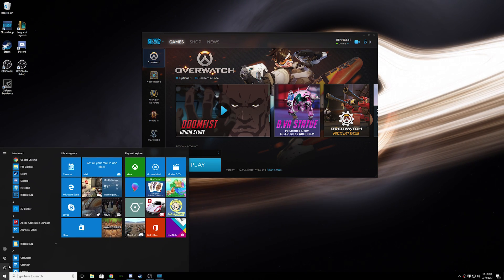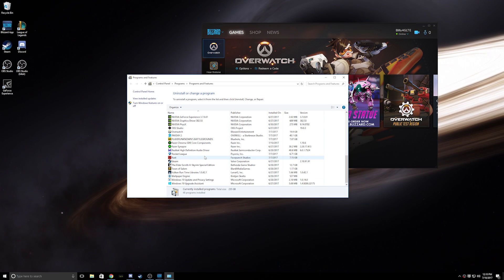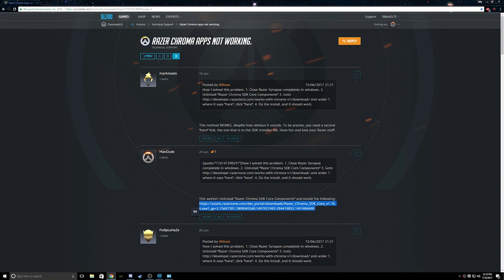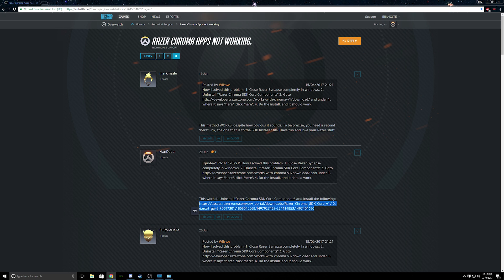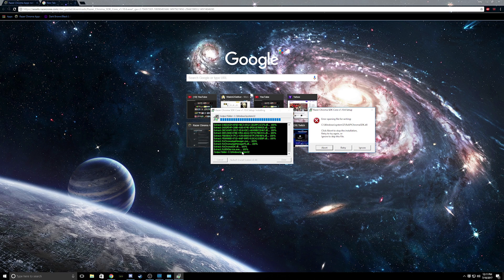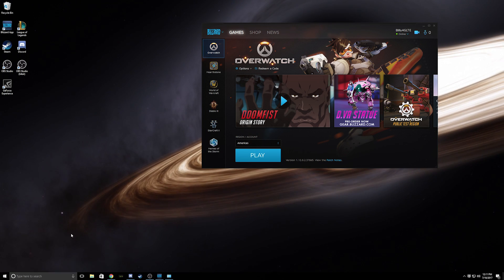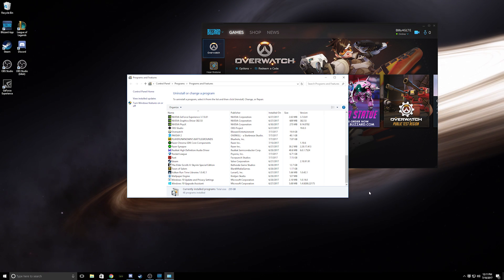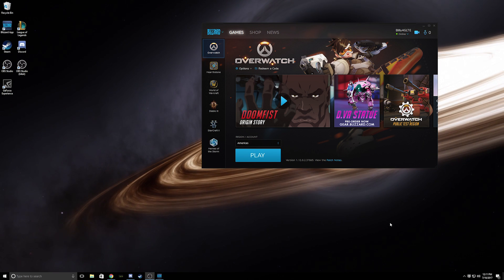OVERWATCH NOT COMPATIBLE WITH RAZER SYNAPSE FIXED (OLD)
I believe this fix is old and if you are having any issues try: uninstall Synapse with Revo Uninstaller (and make sure SDK drivers are done as well), install latest Synapse app/drivers, restart again, and test OW and Razer Synapse to see if problem is fixed. I hope this helps!

This is a possible fix for razer synapse not syncing with your Overwatch game client. My issue was the Razer Chroma Core SDK Components version not being compatible with Overwatch, so by using an older version fixed it. I've even tried fresh installing Windows 10 to fix the issue and this is what worked for me. Hope this fixes your issues as well !

P.S.: This WILL also work for the razer audio visualizer if there are any bugs with that (such as repetitive flickering w/o any sound).